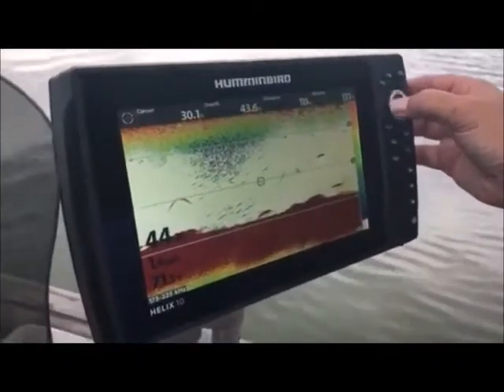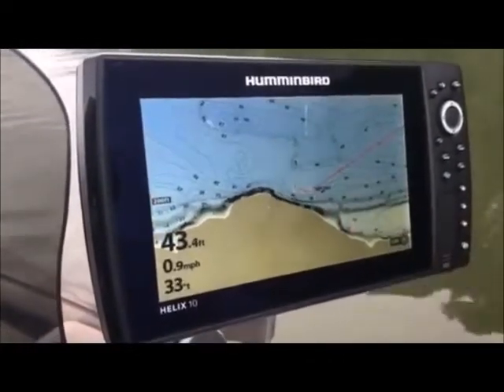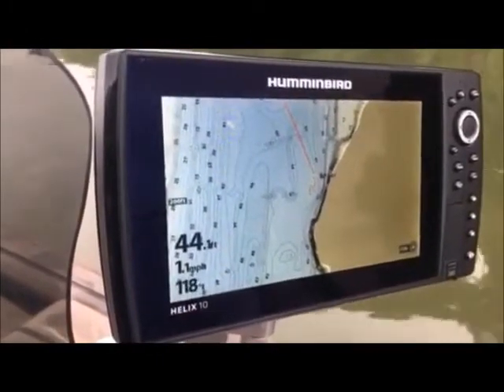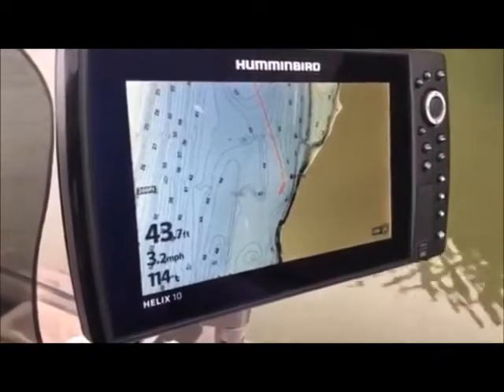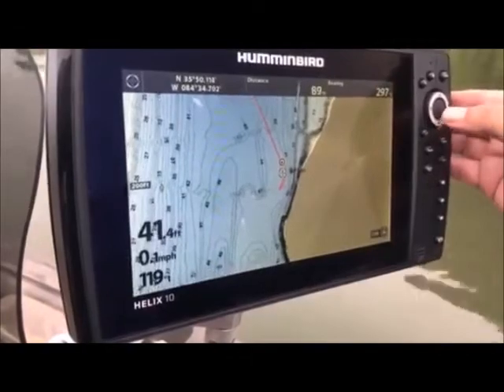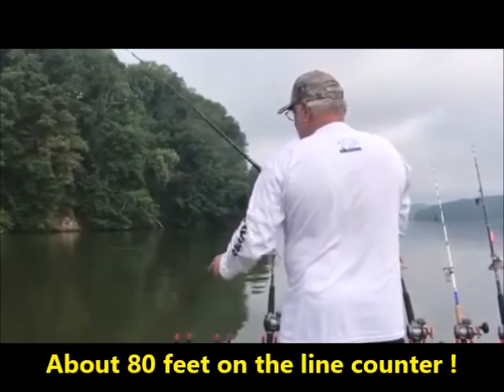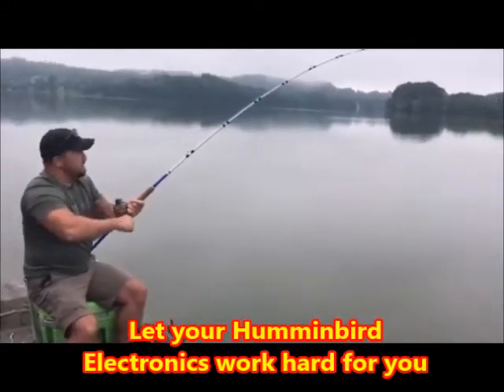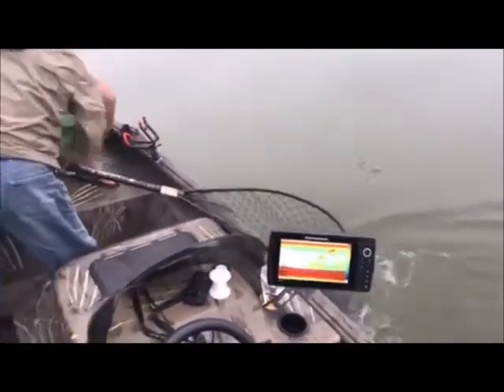Humminbird Helix 10 GN2: How to use your fishfinder to Locate Big Fish, GPS Lock and "Live" Action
Humminbird Helix 10 GN2: How to target and lock on trophy fish.

▬▬▬▬▬▬▬ ABOUT CAPTAIN SCOTT ▬▬▬▬▬▬▬

River Monsters & Demon Dragons brings you some of the most exciting fishing videos on the web. Captain Scott Manning is an extreme angler specializing in trophy freshwater fish.

A Veteran-Owned company with a "No Fish - No Pay Policy"